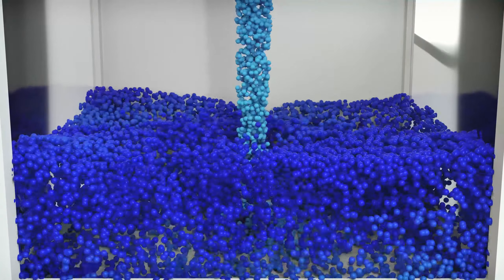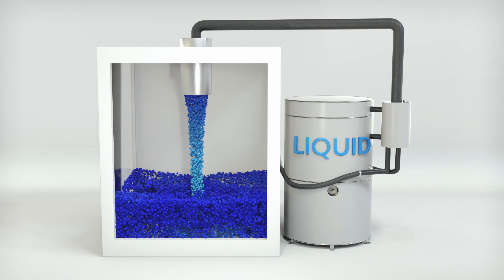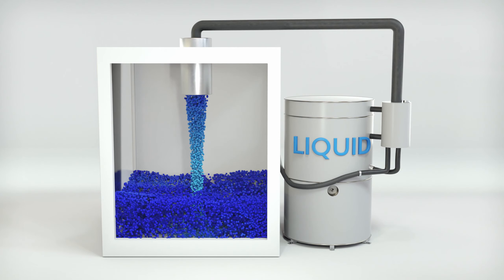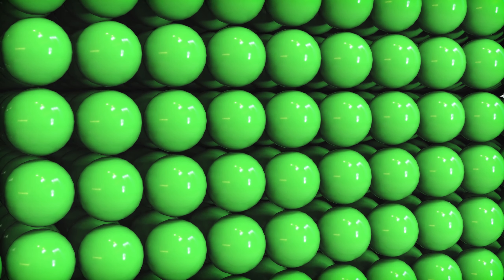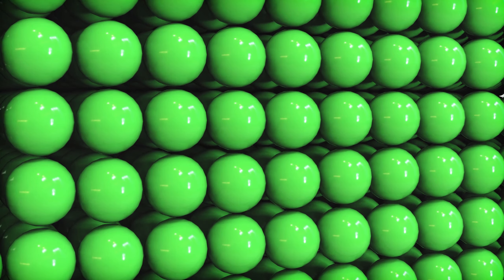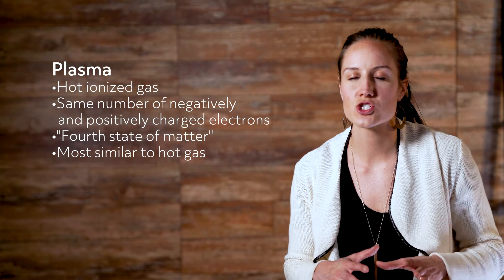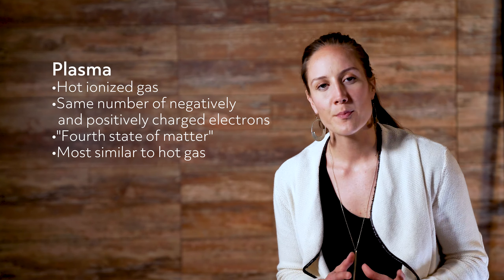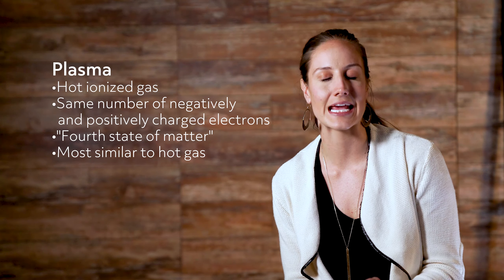States of Matter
Have you ever put an ice cube in a heated skillet, and watch it transform from ice, to water, then to evaporate out of the pan and make steam? What you’re seeing is that piece of matter changing in its state.